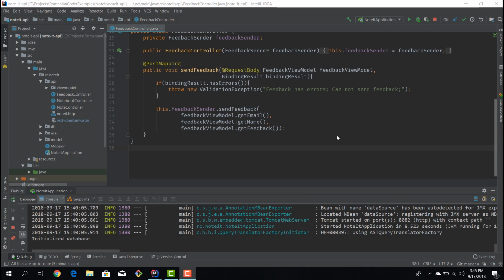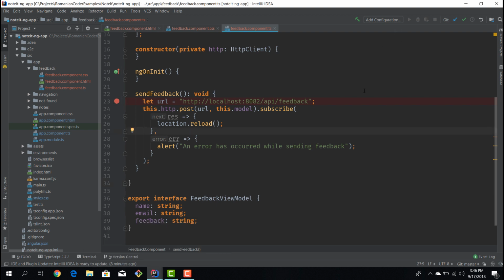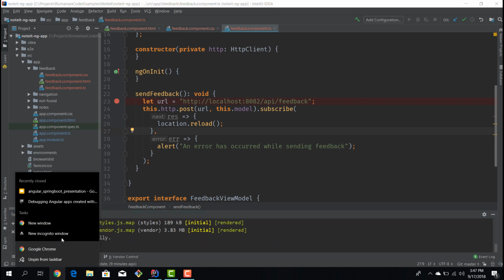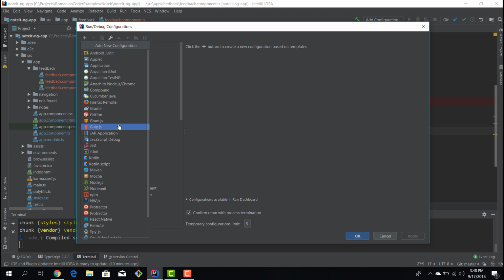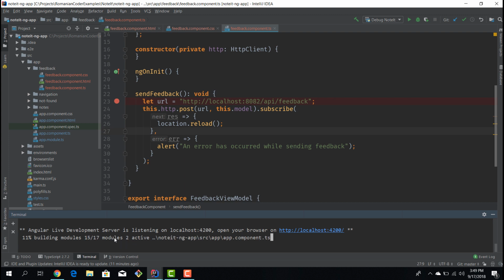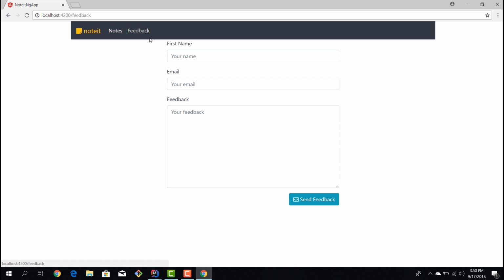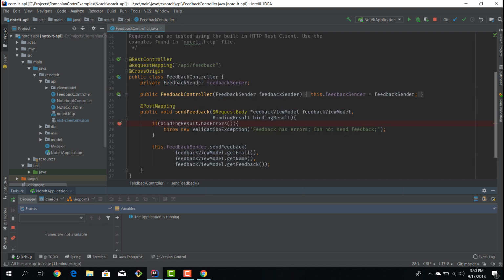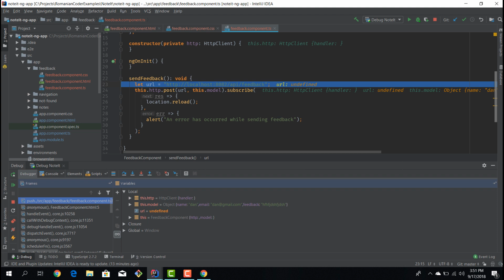[Angular 6 + Spring Boot] #13 Debugging Angular Applications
Create Java web applications with Angular 6 and Spring Boot

In this episode you will learn how to debug Angular applications in Intellij. Staying inside the IDE will increase your productivity when writing and fixing Spring Boot / Angular apps.

Source code